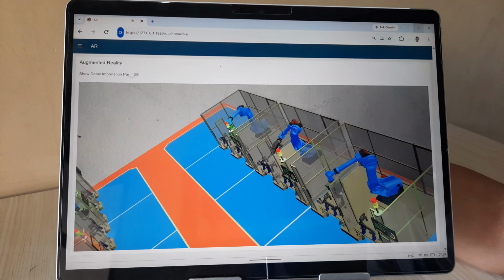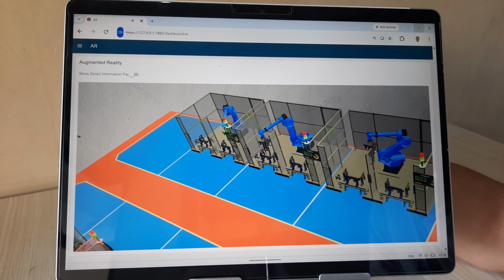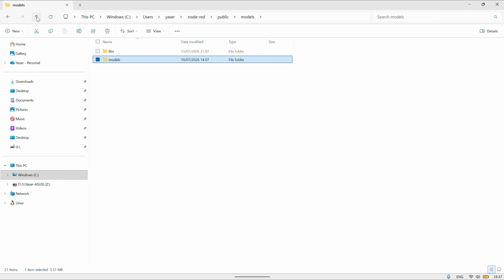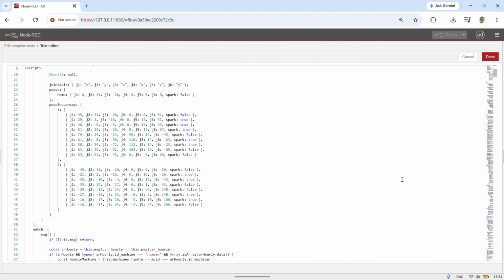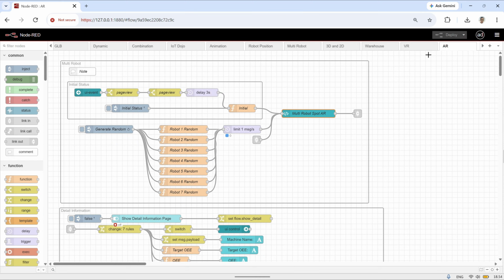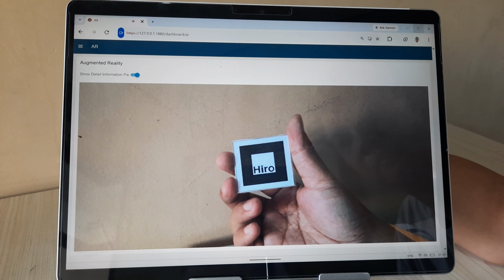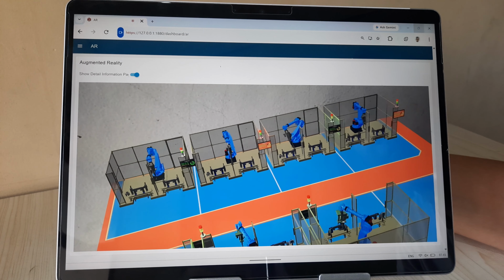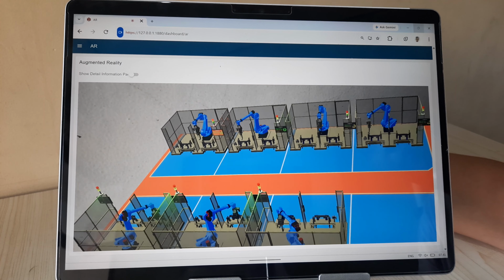Three.js in FlowFuse Node-RED Dashboard - Part 12: Augmented Reality Manufacturing Visualization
In this video, I'll show you how to build an Augmented Reality (AR) Manufacturing Visualization in the FlowFuse Node-RED Dashboard using Three.js and AR.js. You'll learn how to display a 3D production line on a Hiro marker, animate industrial robots, visualize real-time production data, and integrate the dashboard with PLCs or databases.

The complete source code, 3D models, and project files are available on Gumroad.

Demo:
Username: Guest
Password: Yaser1234

If after login, Forbidden page appears, please re-access the link above

I hope this tutorial helps you build your own industrial AR applications. Enjoy!